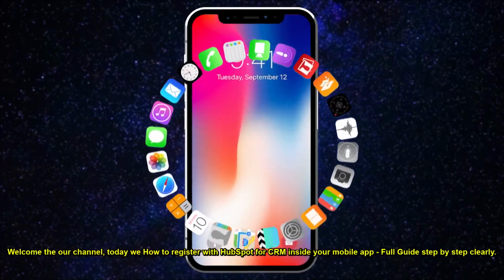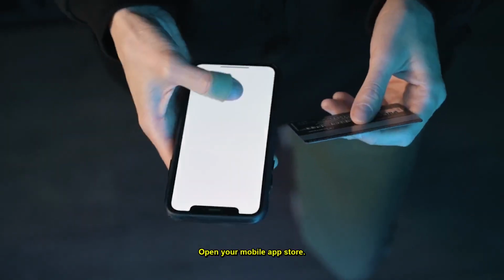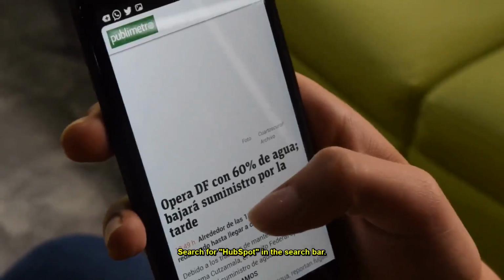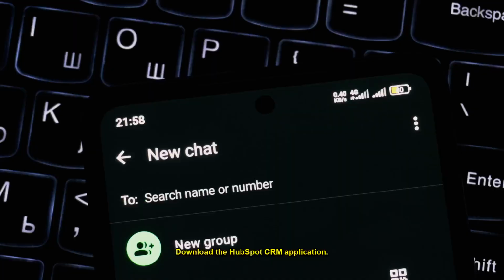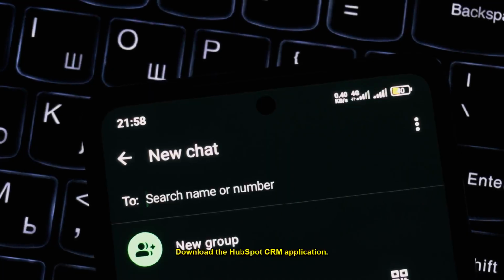How to register with HubSpot for CRM inside your mobile app - Full Guide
In this comprehensive video, we guide you through the step-by-step process of registering with HubSpot for CRM directly within your mobile app. Whether you're a small business owner or a sales professional, mastering HubSpot's CRM can streamline your customer relationship management and boost your productivity. Join us as we walk you through the registration process, highlight key features, and share tips to make the most out of your HubSpot experience.